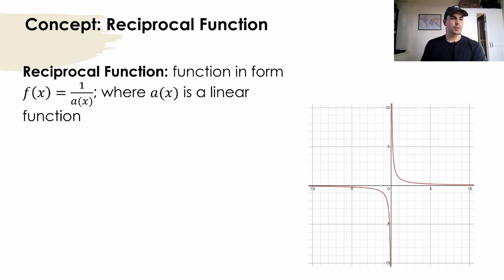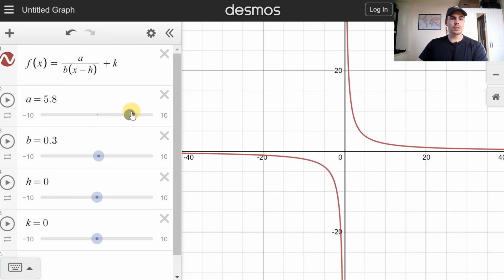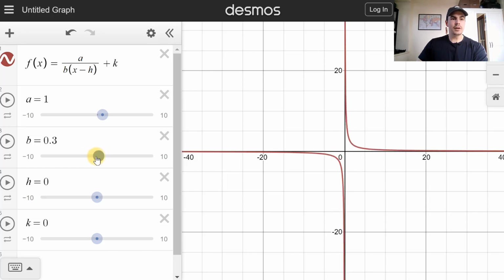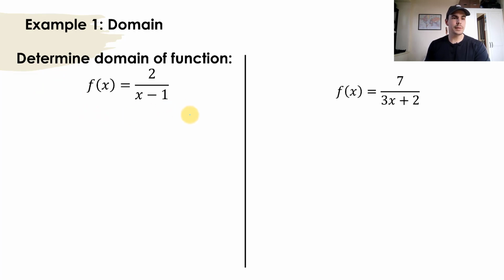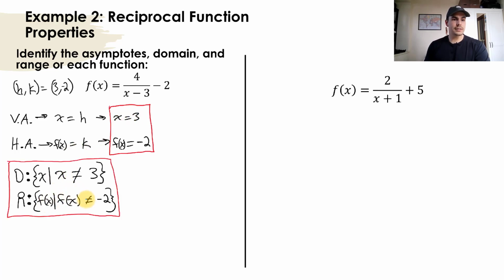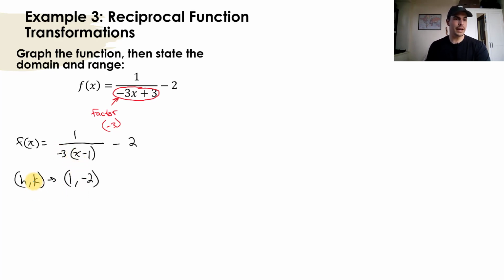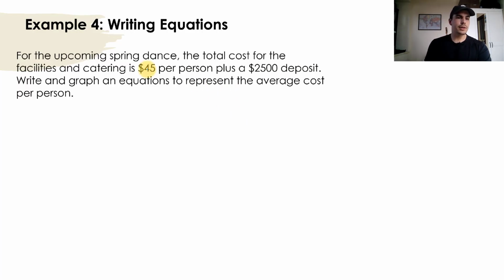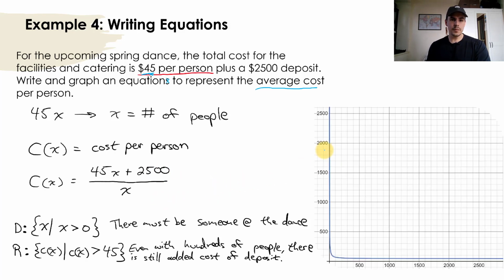Algebra 2 - 7.3 Reciprocal Functions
In this video we analyze and graph reciprocal functions while finding the asymptotes.